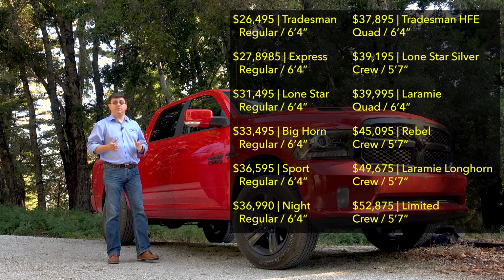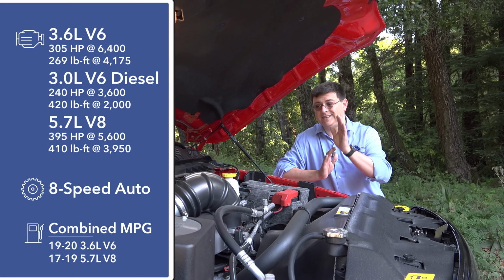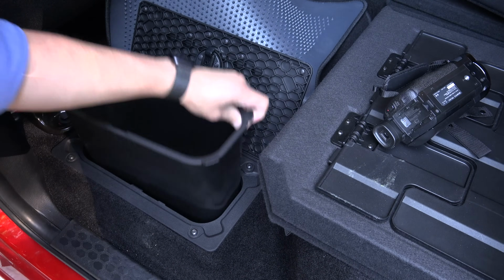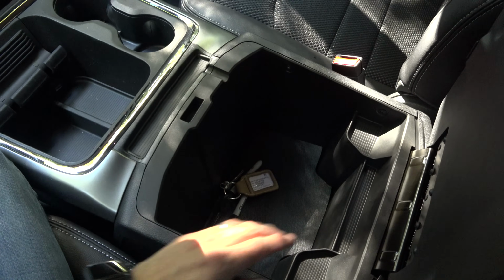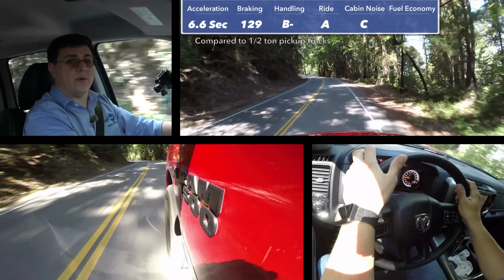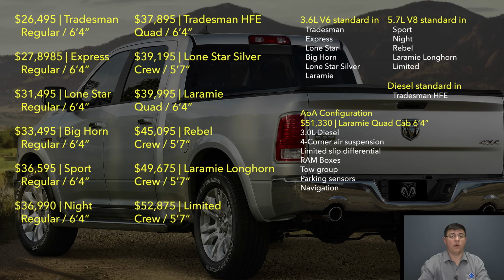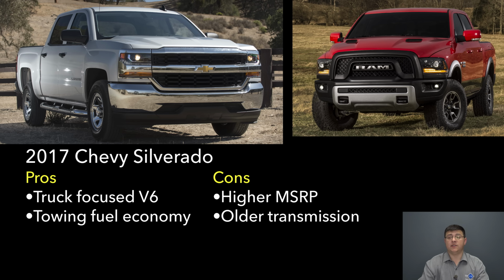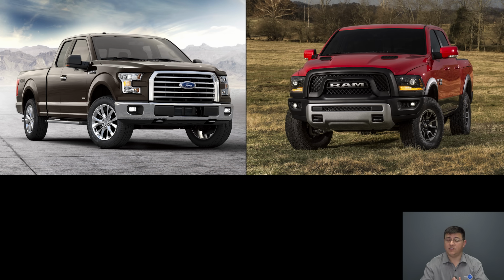2017 RAM 1500 Review and Road Test In 4K UHD!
While we wait for an all-new 1/2-ton RAM truck to launch in the coming few years the RAM 1500 continues on for 2017 and 2018 with just a few tweaks. This week we got our hands on a 2017 Night Edition with the excellent 5.7L HEMI V8 engine. Join me as I compare the RAM to the main competition and attempt to answer the question: Ford vs RAM.

0-30 : 2.4 Seconds
0-60 : 6.6 Seconds
1/4 Mile : 15 Sec @ 92 MPH
60-0 Braking : 129 Feet